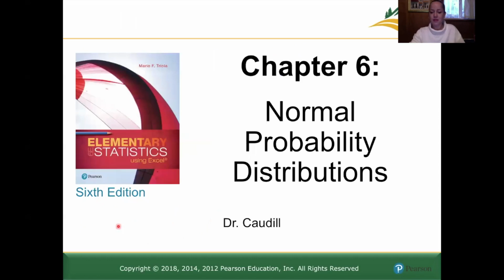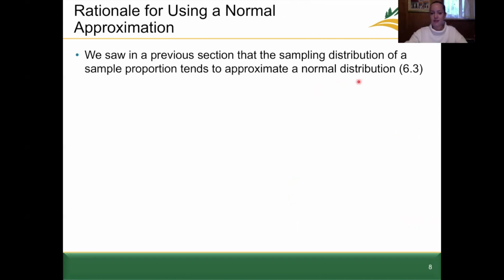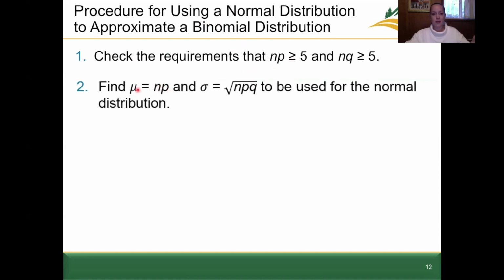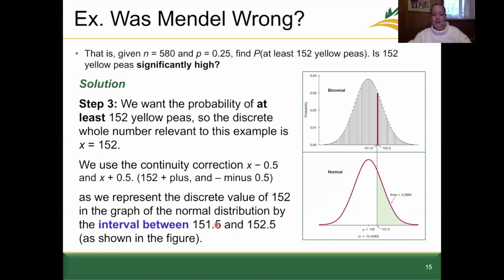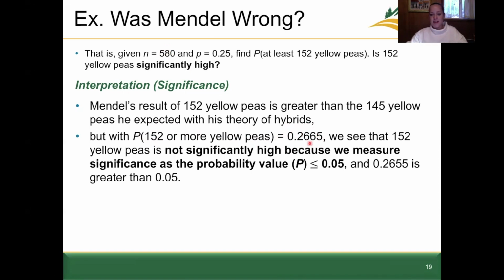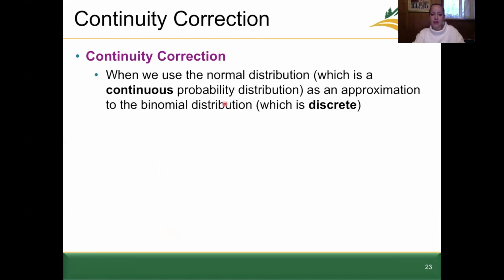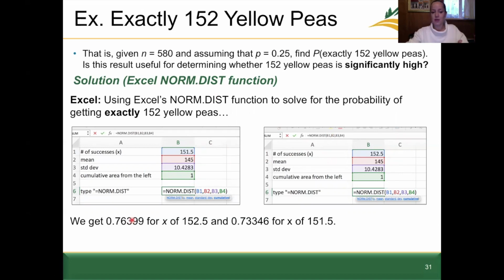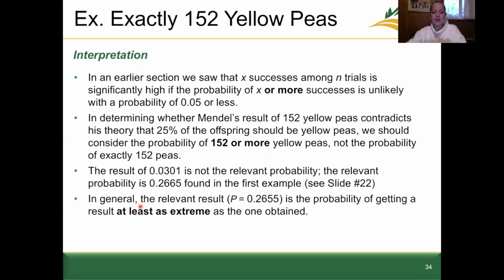S21_MATH 202_Chapter 6 Section 6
Chapter 6: Normal Probability Distributions
Section 6: Normal as Approximation to Binomial